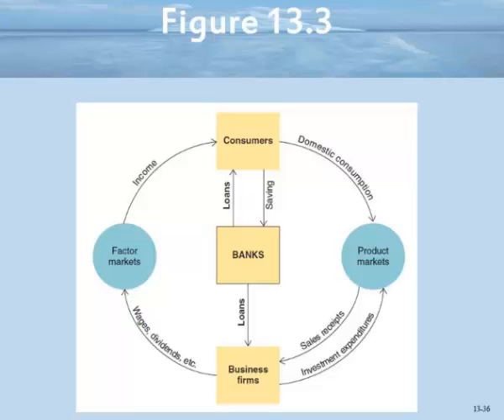Circular Flow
Describes how financial system moves money from savers to borrowers.